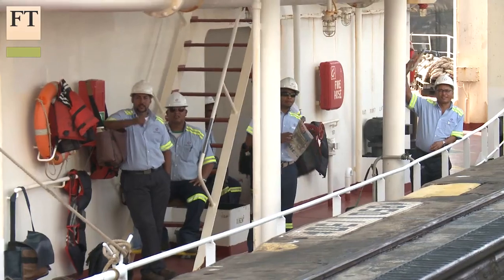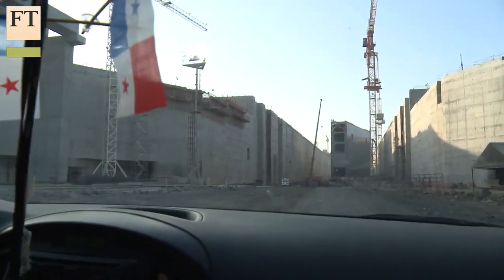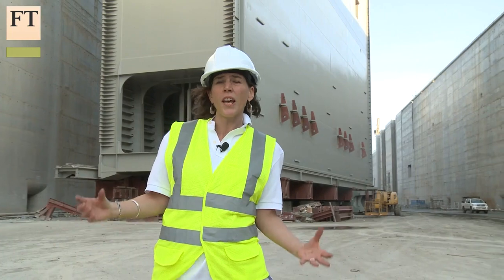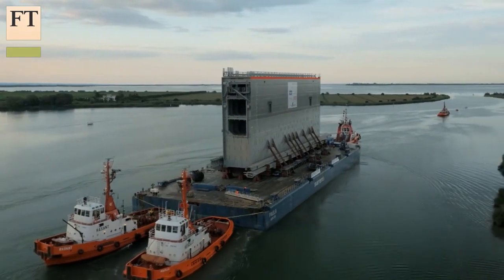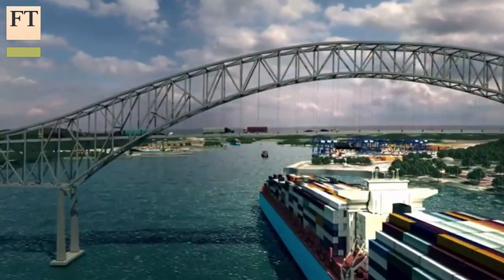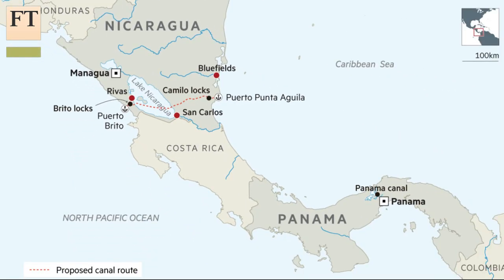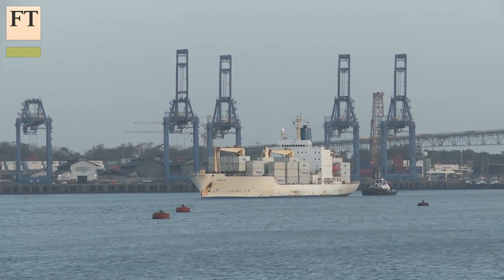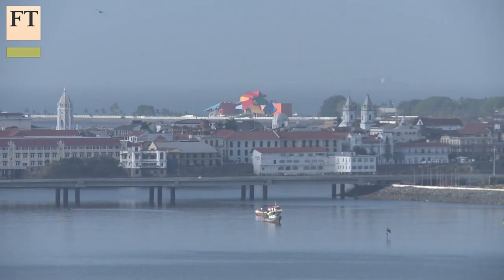The Panama Canal expansion - explained | FT World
The FT's Mexico and Central America correspondent, Jude Webber, reports from Panama City.